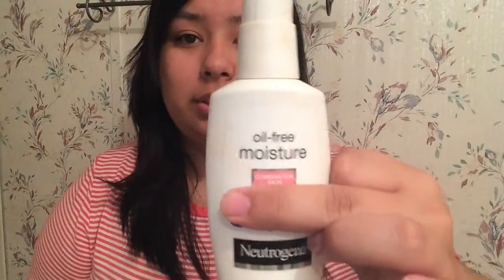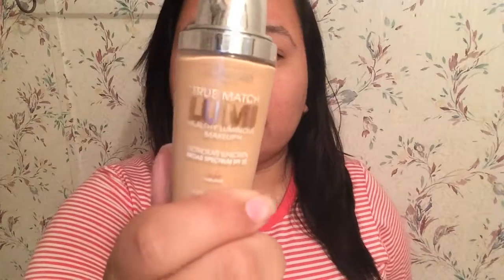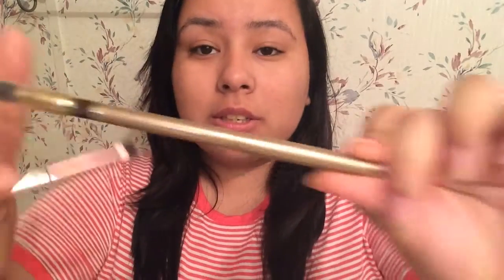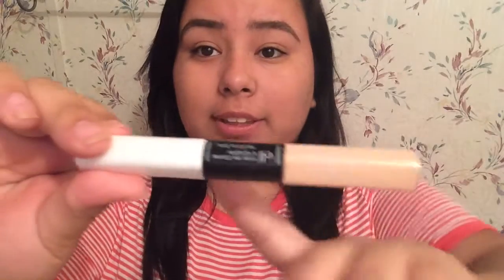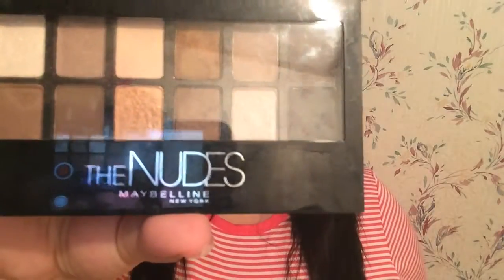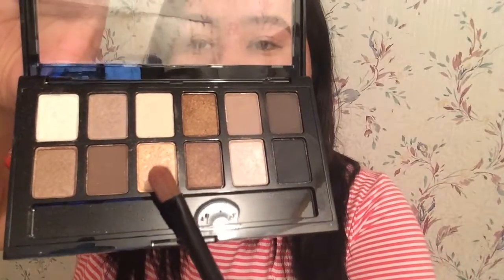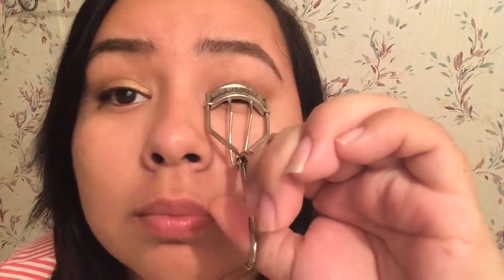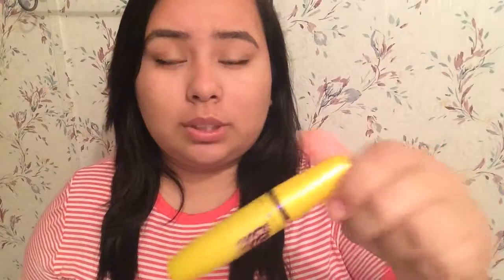Summer Makeup Look // Savannah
Hope you enjoy the video of me showing you how I do my summer makeup.

Uploading Schedule for OurNewEra
Tuesdays: Savannah
Thursdays: Daisy
Saturdays: Both of us